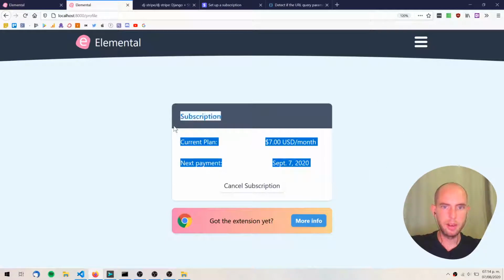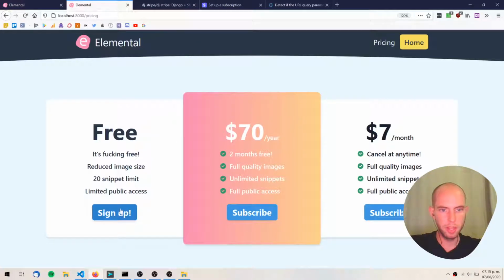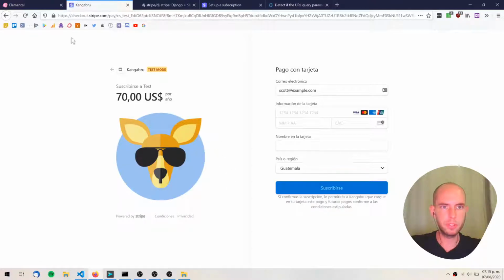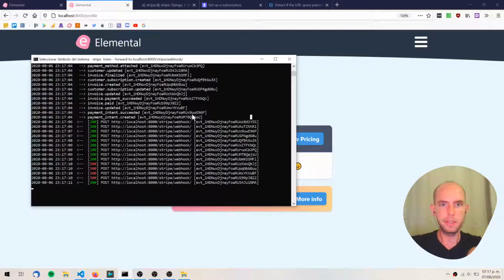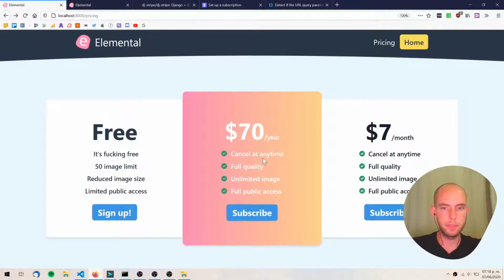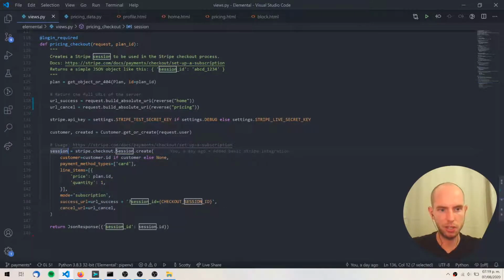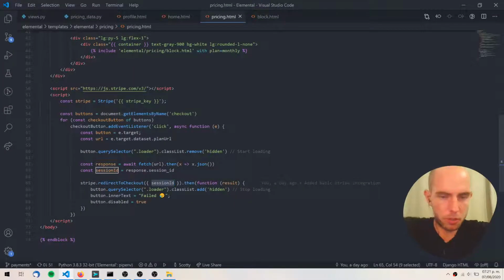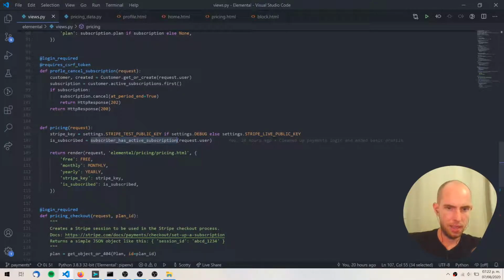1 month MVP - Day #14 - Setting up Stripe payments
Today I show you the payments workflow of my app and how I use stripe to do it. 😁

0:00 Recap on my progress 👋
1:20 Showing off the nav and setting pages
2:45 Showing off the pricing screen and payment workflow
5:00 Explaining how I set up Stripe

6:10 Explaining how the checkout workflow works
8:30 Explaining some issues I had getting Stripe to work
10:20 Telling you my plan for this weekend